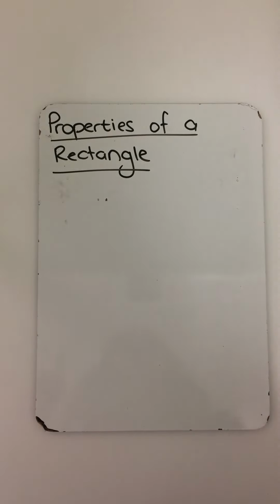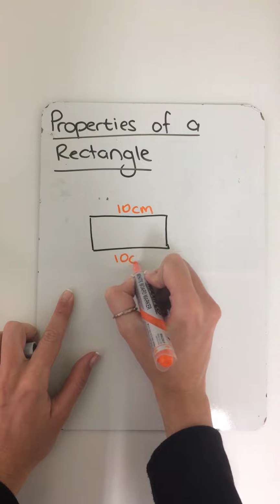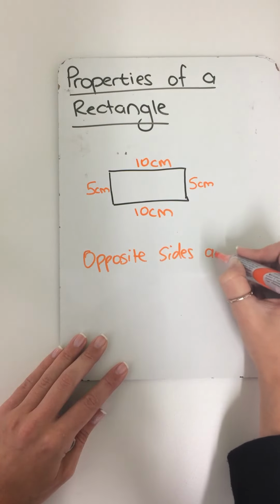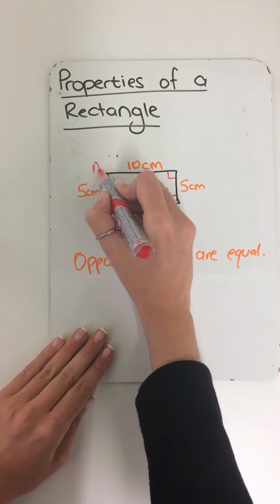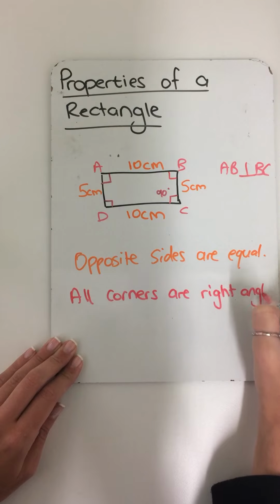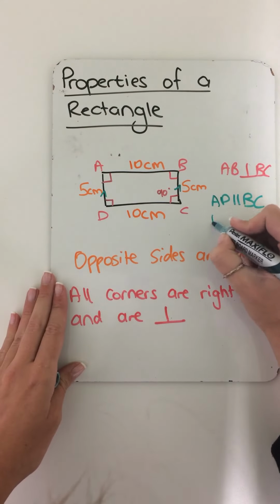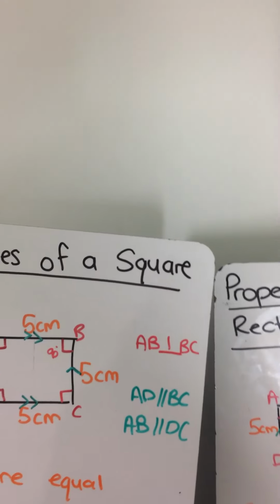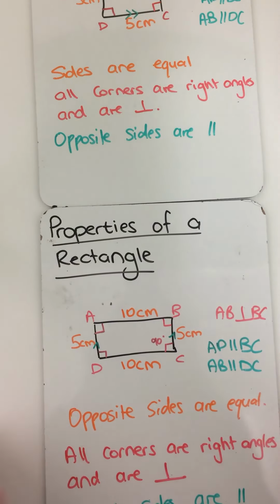Properties of a Rectangle